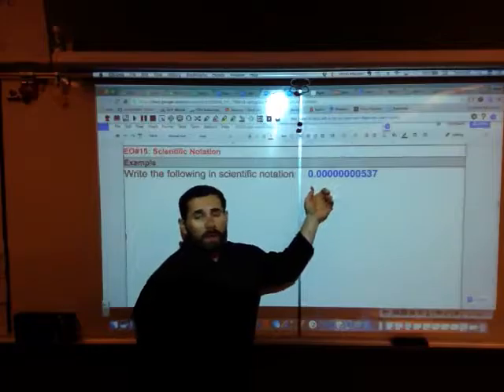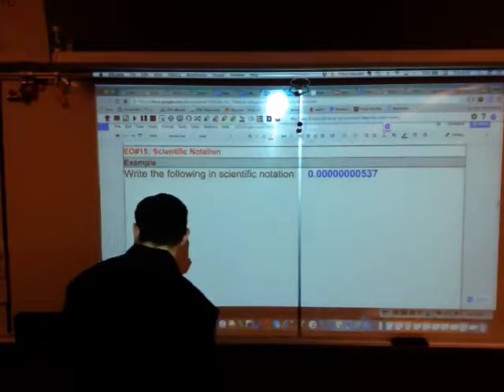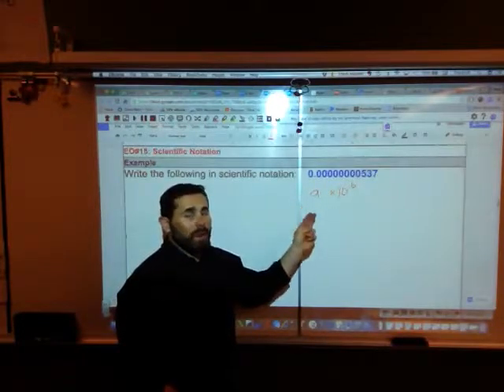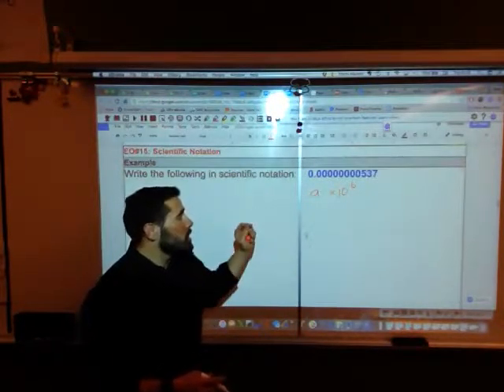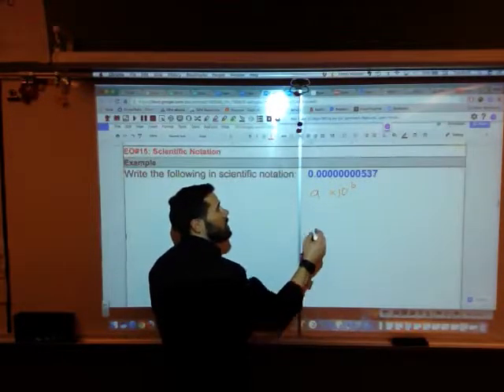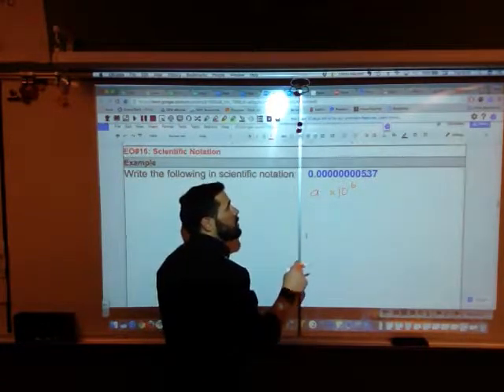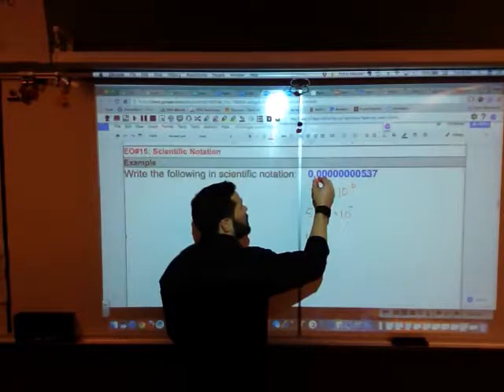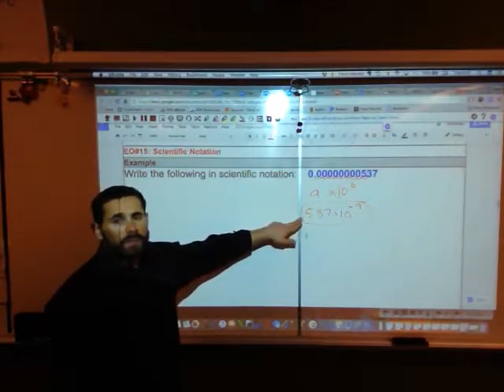Mr. Hausler_ Math 8 Ch 8 -EO#15 Sceintific Notation